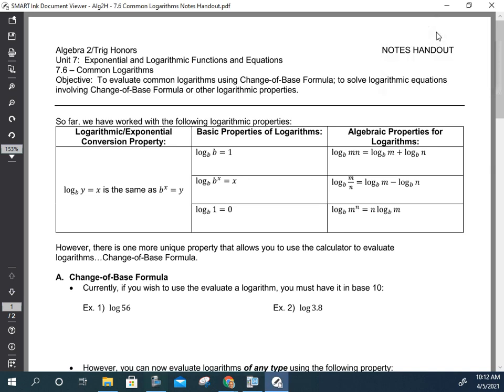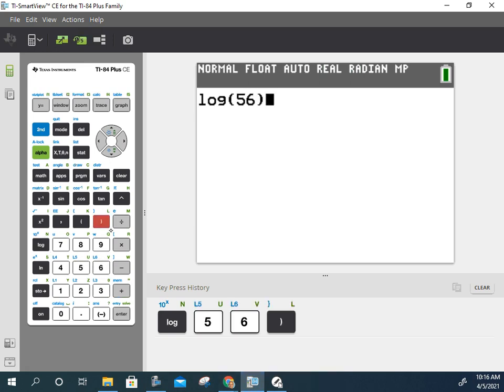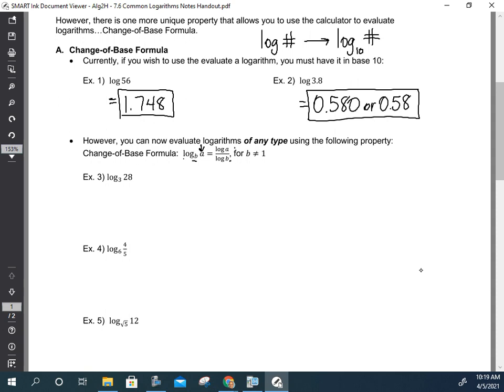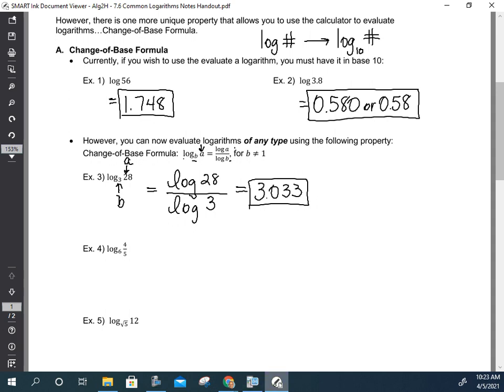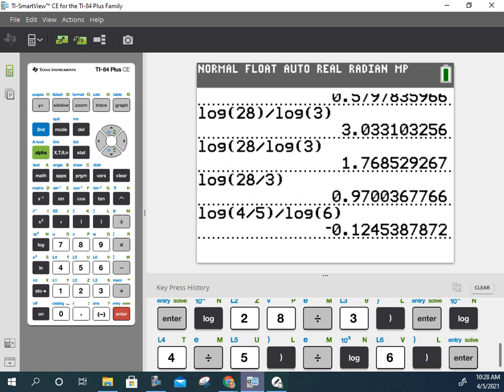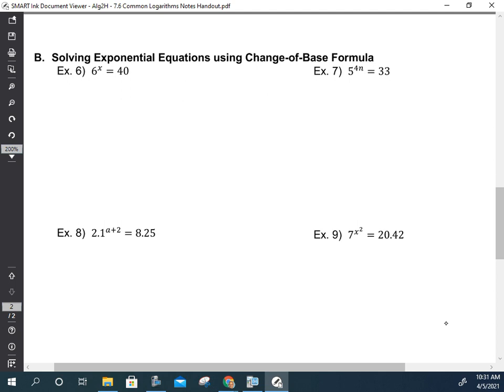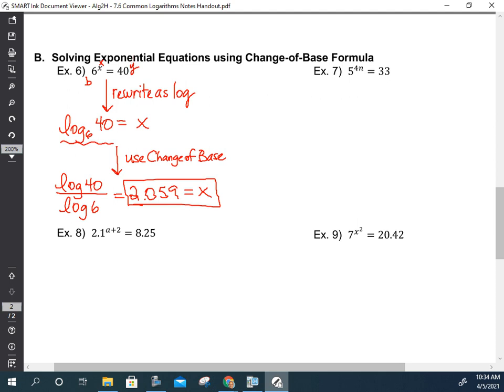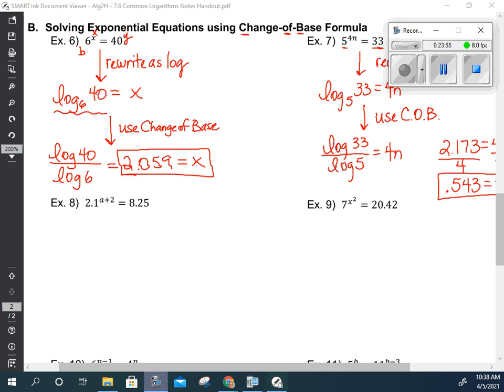Alg2H 7.6 Common Logarithms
Objective:  To evaluate logarithms using the Change-of-Base Formula; to solve exponential equations using Change-of-Base Formula.